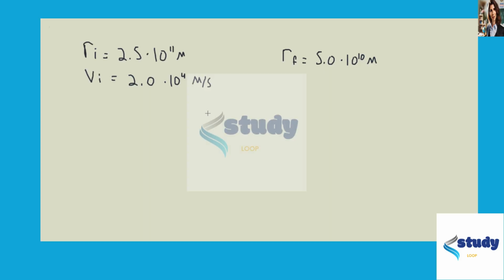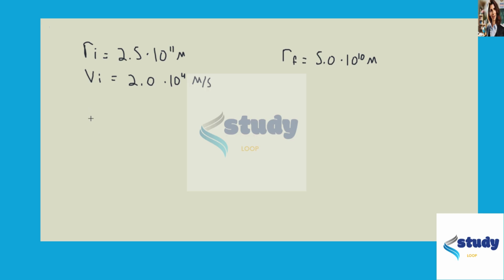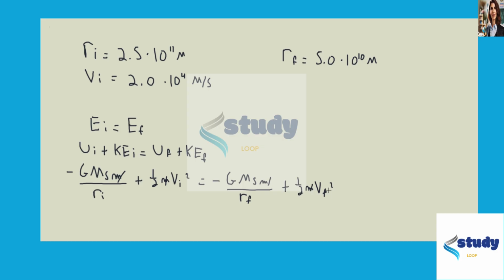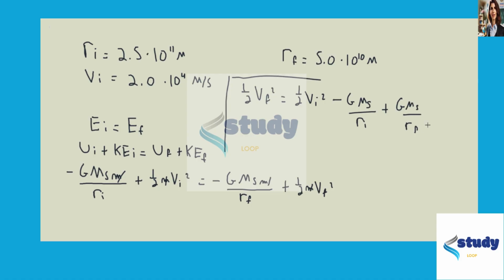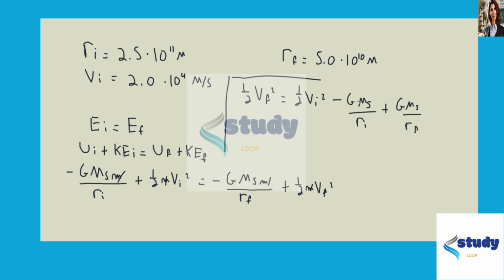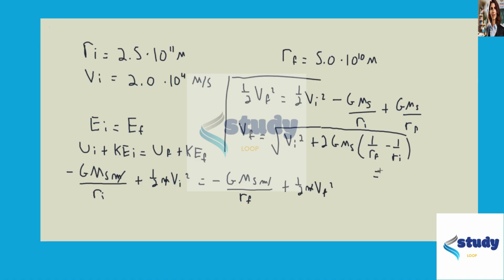Comets travel around the sun in elliptical orbits with large eccentricities. If a comet has speed 2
Comets travel around the sun in elliptical orbits with large eccentricities. If a comet has speed 2.0 10 m/s when at a distance of 2.5 10 m from the center of the sun, what is its speed when at a distance of 5.0 10 m?